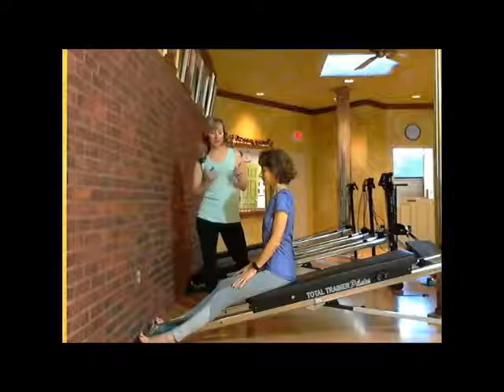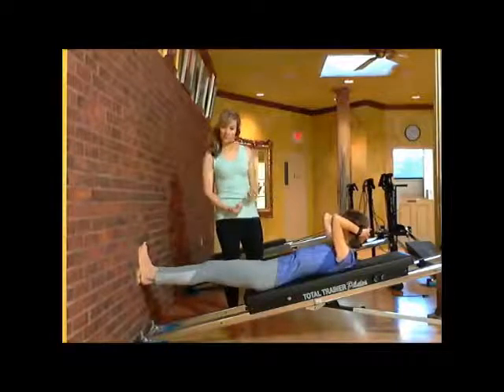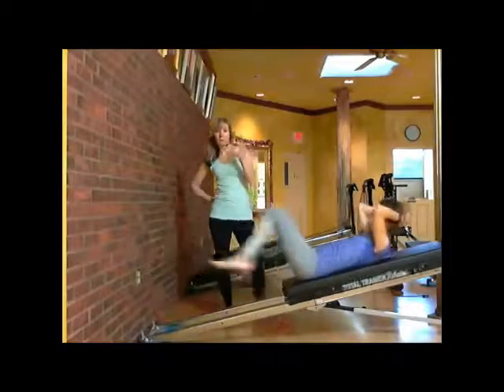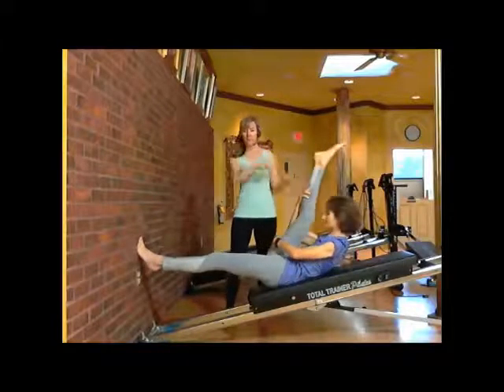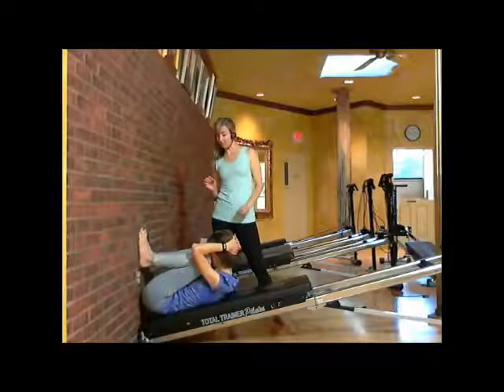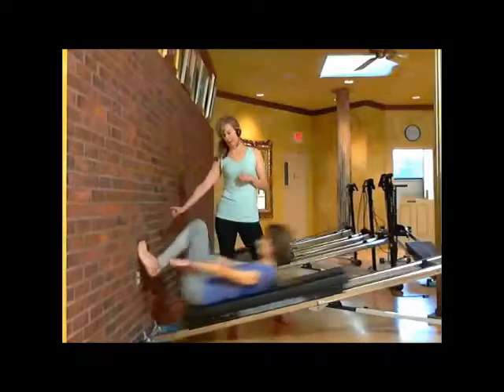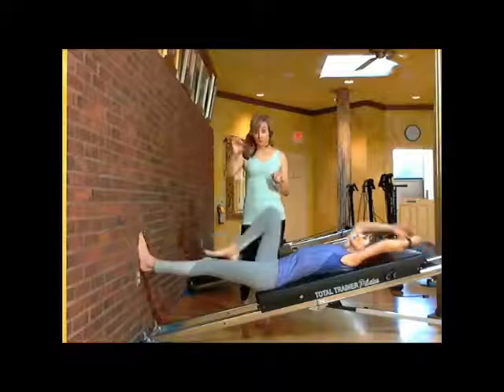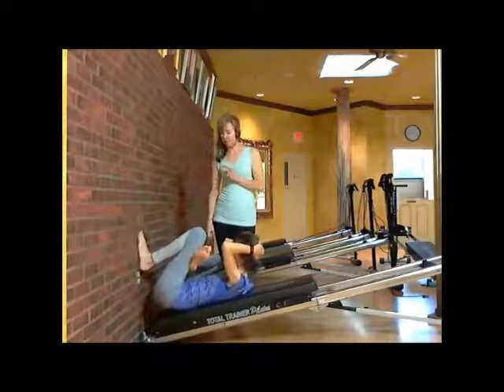Ultimate Core Workout - Pilates on Gravity Board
This Pilates workout video aims to strengthen and stabilize the core muscles which is essential in keeping your body's proper balance, posture and agility. It targets the lower back, hips, abdomen and pelvis.